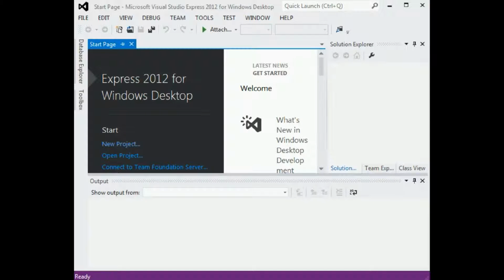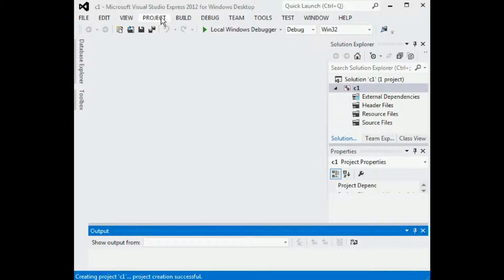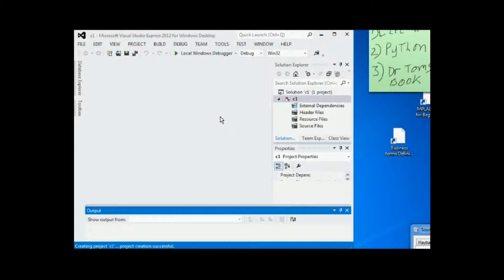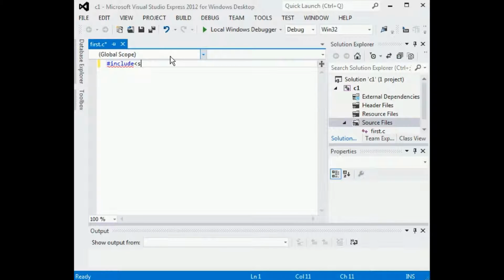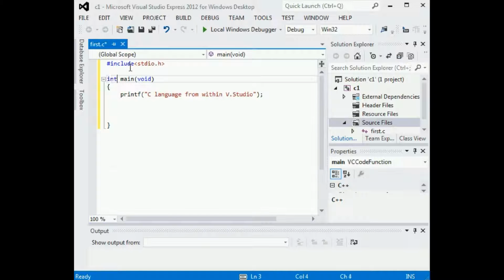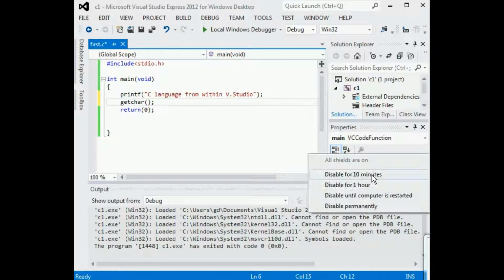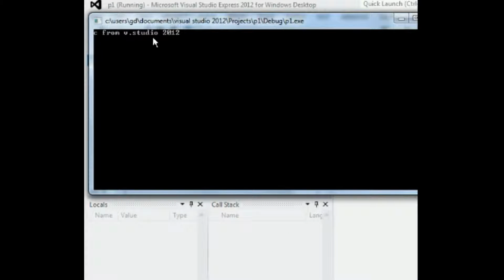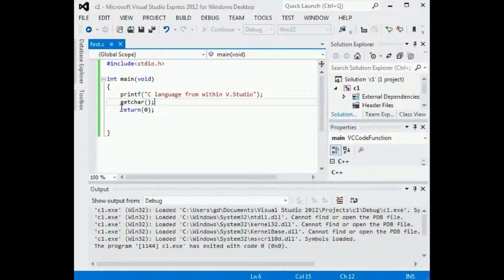C Language From Free Visual Studio 2012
C Language is run from the Free, Visual Studio 2012.
In it I use int main(void) to print data to the screen, getchar from the user, return (0) to the caller and end the program.